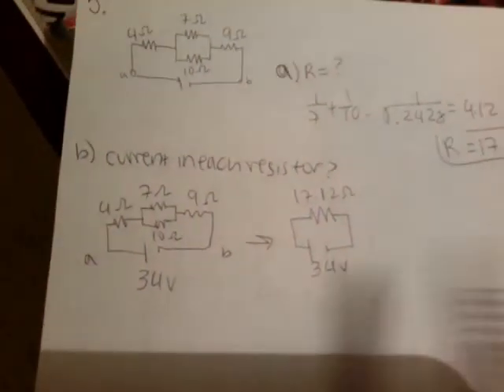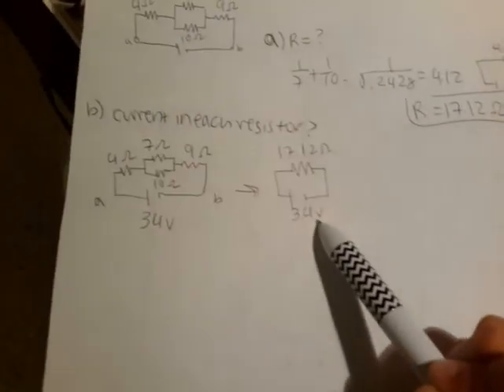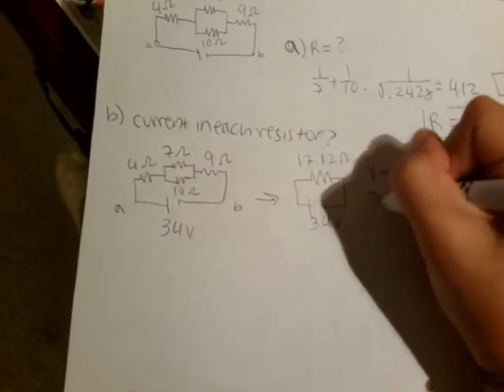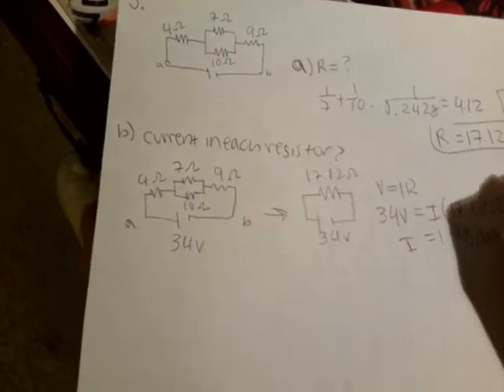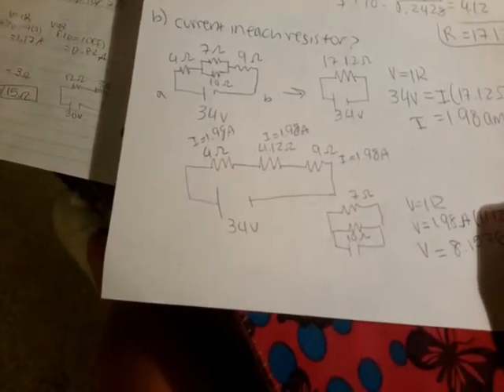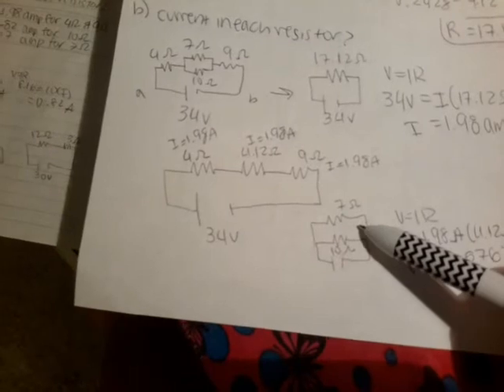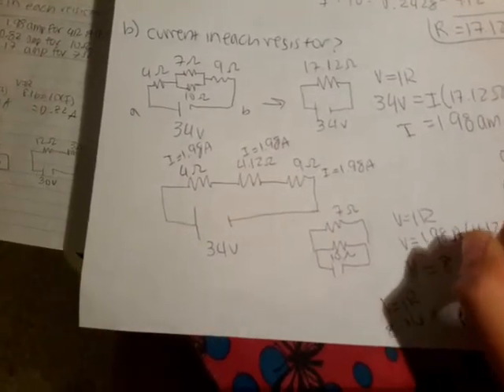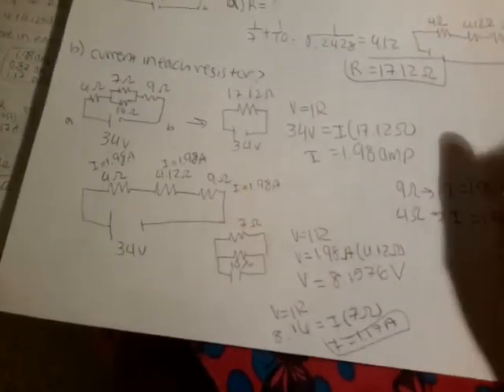Physics 1 Chapter 18 Problem 5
Alitza Maarek